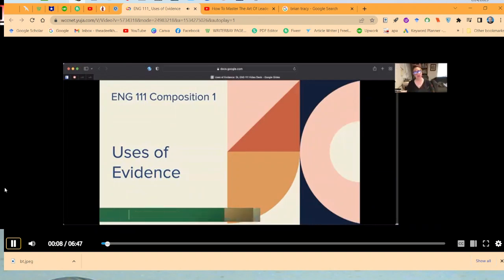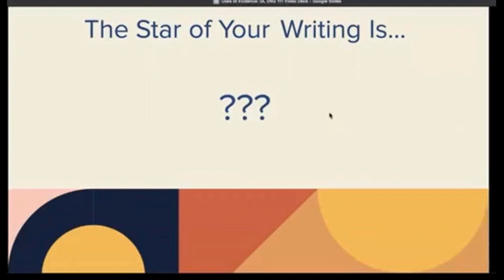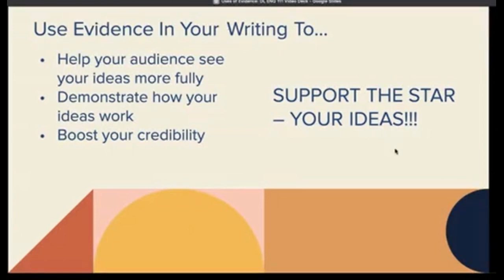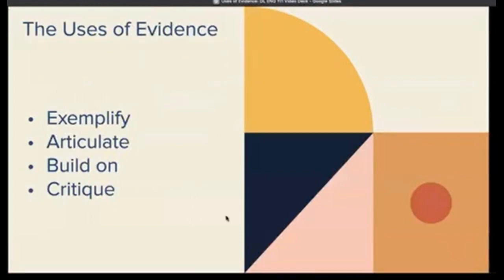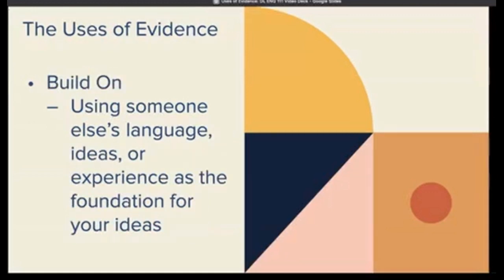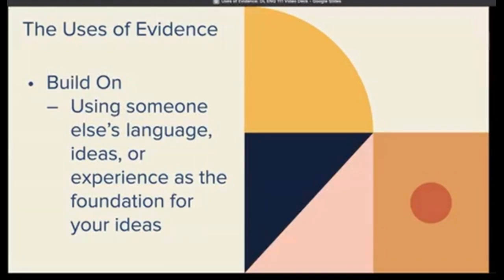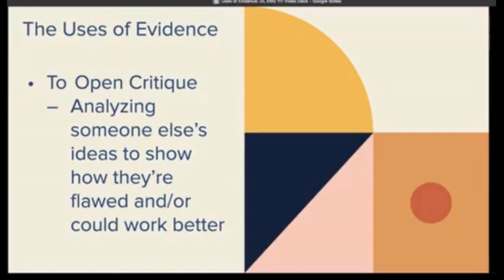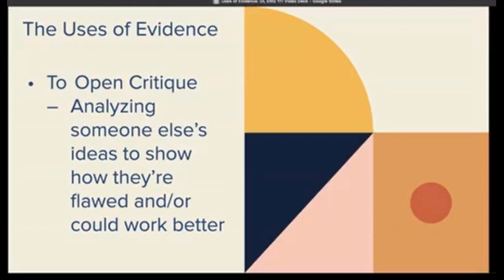Uses of Evidence, How to generate ideas for essays, How to discover ideas, how to create ideas